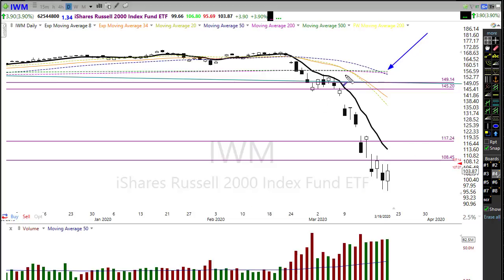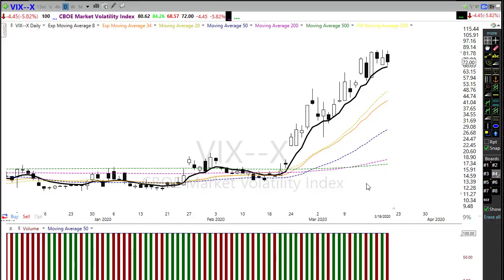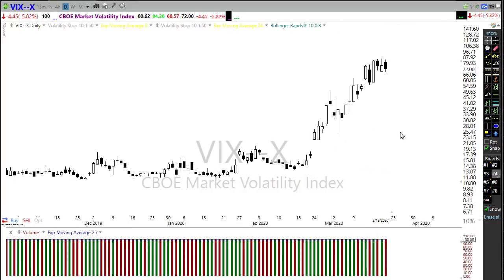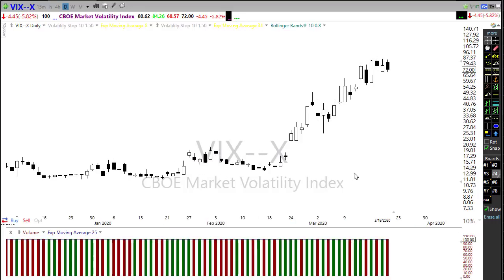Morning Market Prep | Stock & Options Trading